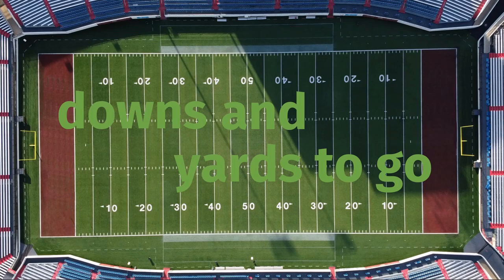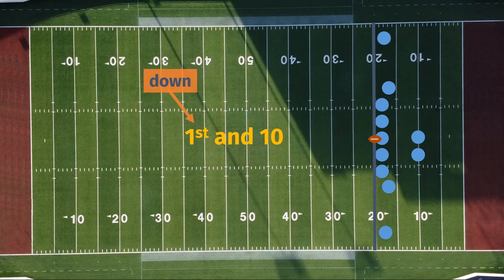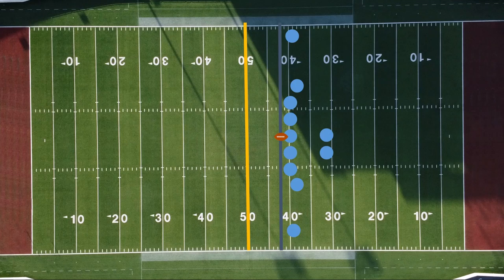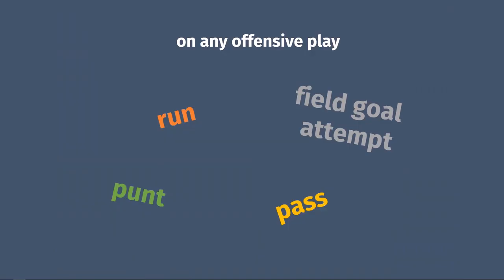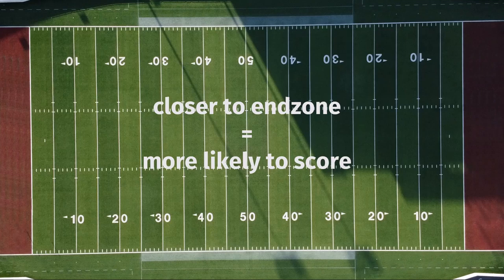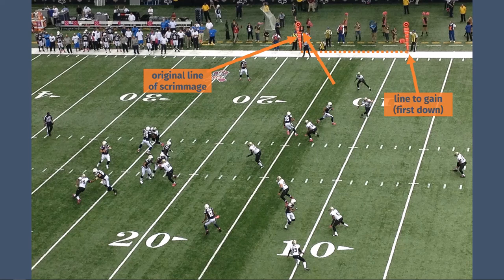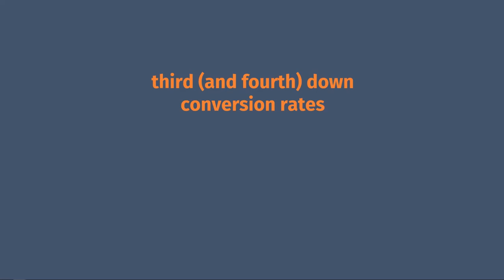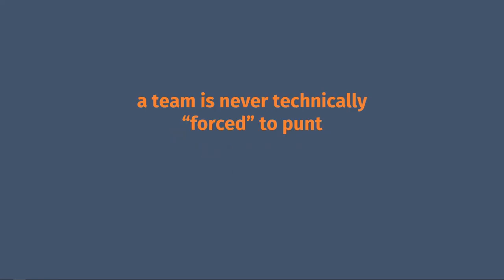How Downs and Yards to Go Work in (American) Football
An overview of how drives work in football, including downs, yards to go, and various related terminology.